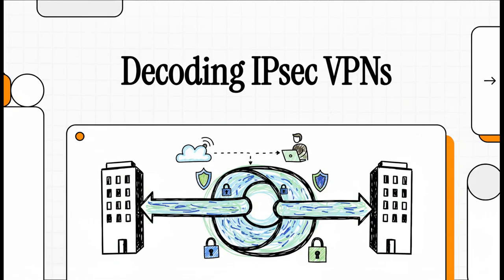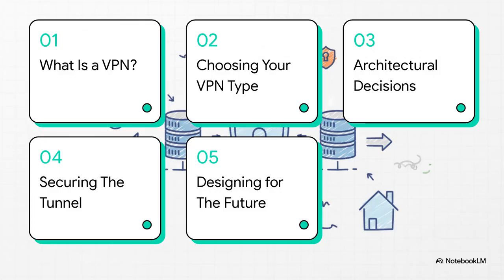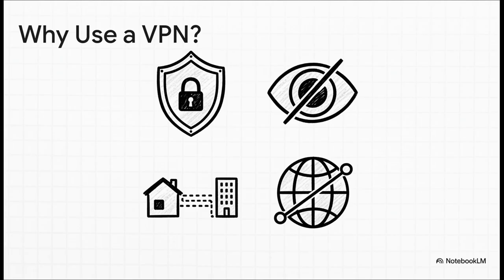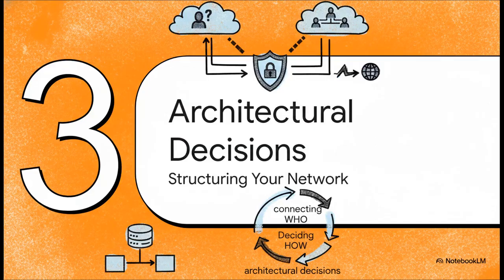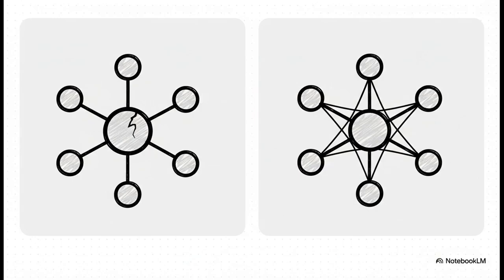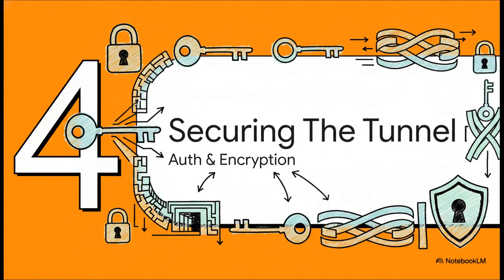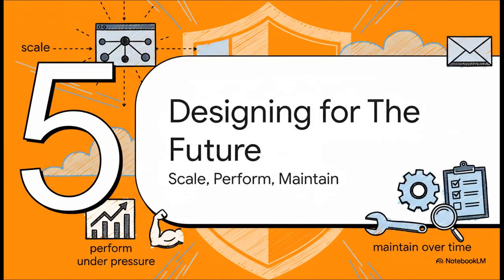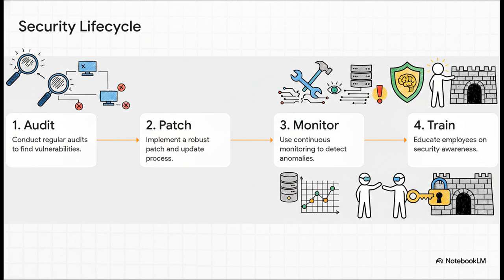SECURITY ARCHITECTURE - Decoding IPsec VPNs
This video explains the fundamentals of IPsec VPN design, including VPN types, security protocols, encryption algorithms, authentication methods, and topology considerations. We cover Transport and Tunnel modes, AH vs. ESP, Site-to-Site and Remote Access VPNs, as well as scalability, performance, and security best practices.

IPsec VPN Design | Site-to-Site VPN | Remote Access VPN | Transport Mode | Tunnel Mode | AES | IKE | Network Security